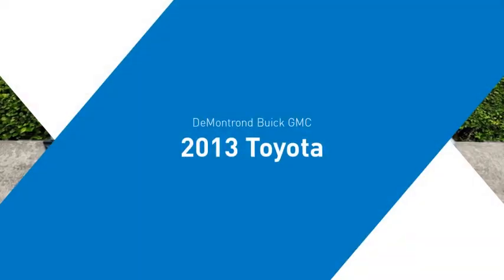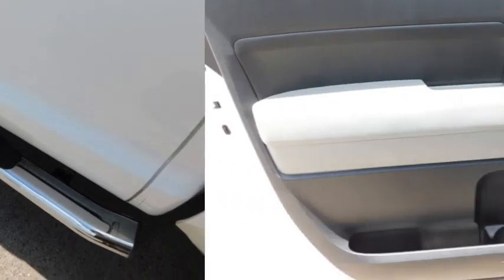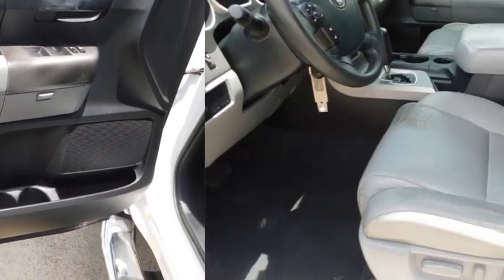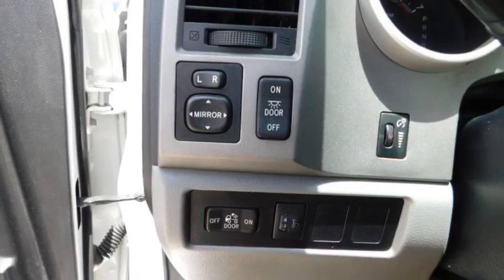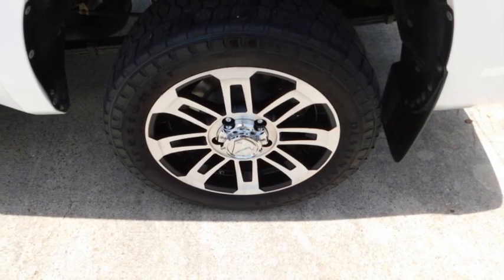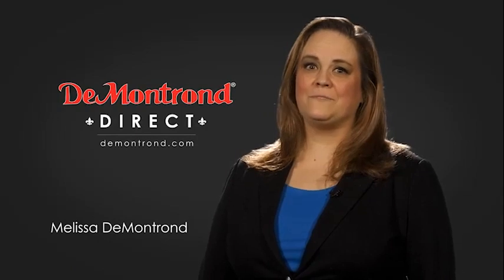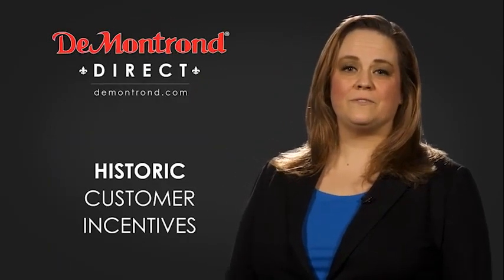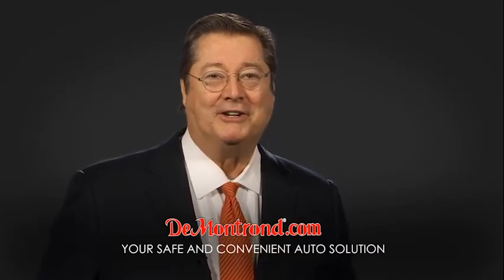2013 Toyota Tundra 2WD Truck TDX144356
2013 Toyota Tundra 2WD Truck

Home of Warranty Forever. At no cost to you.brbrRecent Arrival!brbrWhite 2013 Toyota Tundra Grade CrewMax RWD 6-Speed Automatic Electronic with Overdrive i-Force 5.7L V8 DOHC 32V LEVbrbrGray Cloth.brbrbrAwards:br  * JD Power Dependability Study   * 2013 IIHS Top Safety Pick   * 2013 KBB.com Best Resale Value Awards   * 2013 KBB.com Brand Image AwardsbrbrReviews:br  * If you have grown tired with the usual suspects from Ford, Chevrolet and Ram, it might be time to take a closer look at the Toyota Tundra. Backed by Toyota???s enviable reputation for safety and reliability, the 2013 Tundra is a genuine workhorse with impressive towing capabilities, rugged construction and first-class interior accommodations. To top it all off, every Toyota Tundra is built in America. Source: KBB.combrbrGray Cloth, 18 x 8J Styled Steel Wheels, 3-Passenger Front Bench Seat, 4-Wheel Disc Brakes, 4.10 Axle Ratio, 6 Speakers, ABS brakes, Air Conditioning, AM/FM radio, AM/FM w/CD Player, Brake assist, Bumpers: chrome, CD player, Driver door bin, Driver vanity mirror, Dual front impact airbags, Dual front side impact airbags, Electronic Stability Control, Fabric Seat Trim, Front anti-roll bar, Front Center Armrest w/Storage, Front dual zone A/C, Front reading lights, Front wheel independent suspension, Heated door mirrors, Illuminated entry, Knee airbag, Low tire pressure warning, Occupant sensing airbag, Outside temperature display, Overhead airbag, Overhead console, Panic alarm, Passenger door bin, Passenger vanity mirror, Power door mirrors, Power steering, Power windows, Rear reading lights, Rear seat center armrest, Rear step bumper, Rear window defroster, Remote keyless entry, Speed control, Speed-sensing steering, Split folding rear seat, Tachometer, Tilt steering wheel, Traction control, Variably intermittent wipers, and Voltmeter.